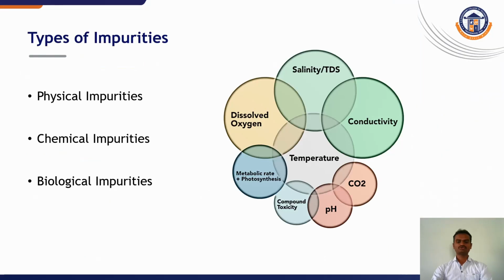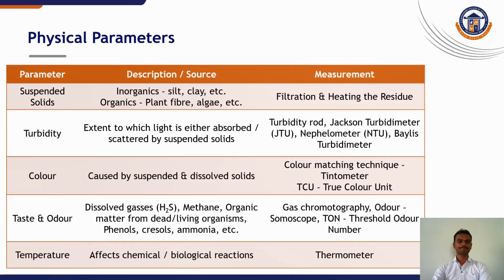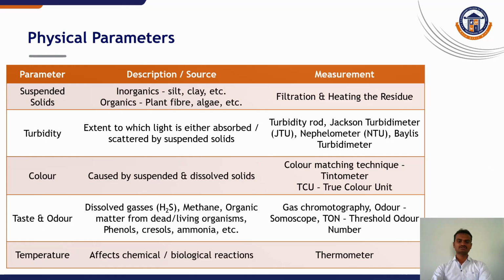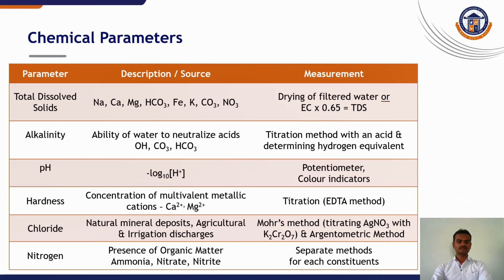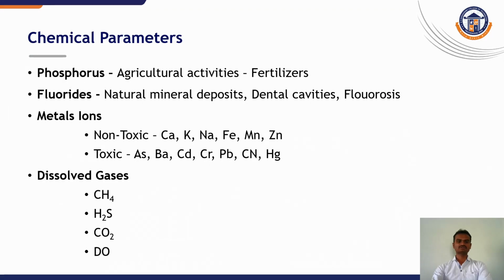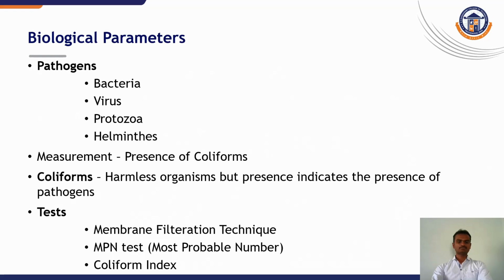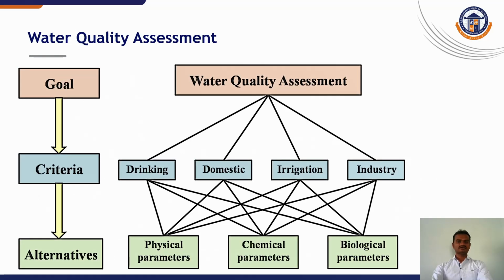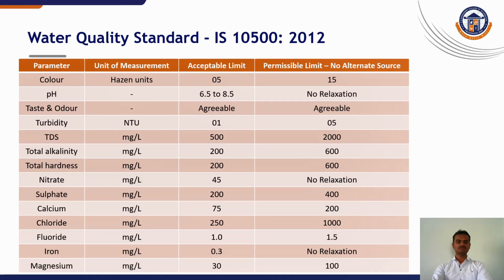Water Quality Parameters and Standards